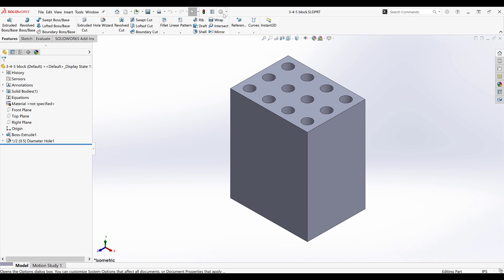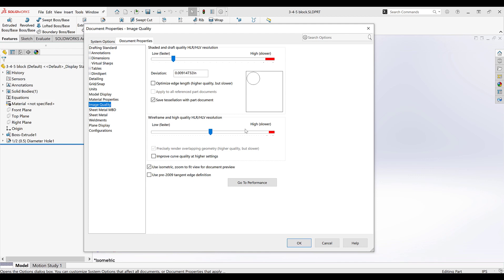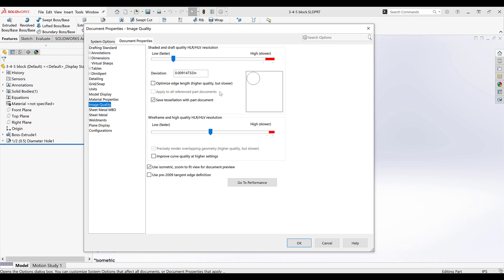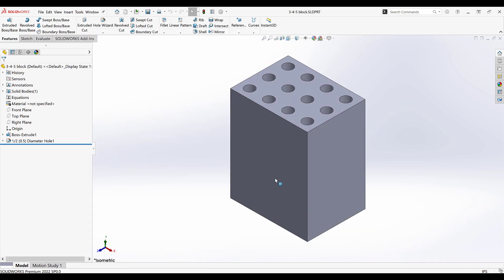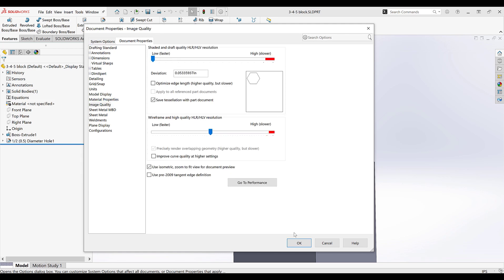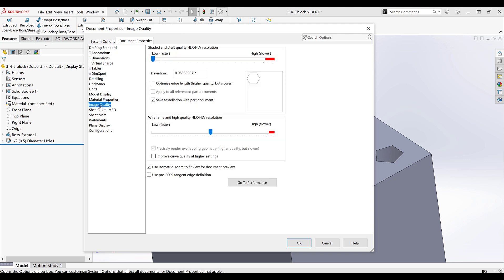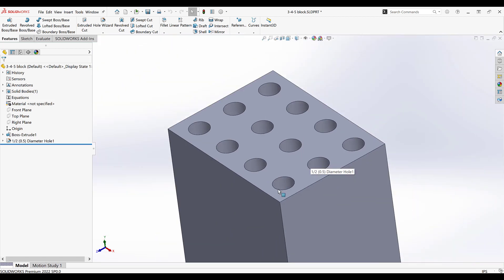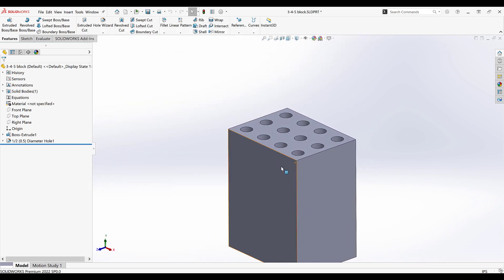Adjusting Image Quality in SOLIDWORKS to Improve Graphics or Speed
This video shows how to sharpen your graphics or improve your speed with the image quality setting.